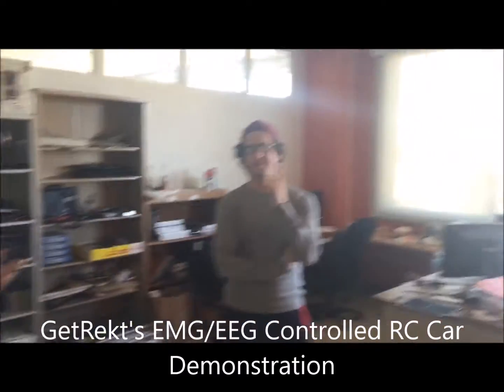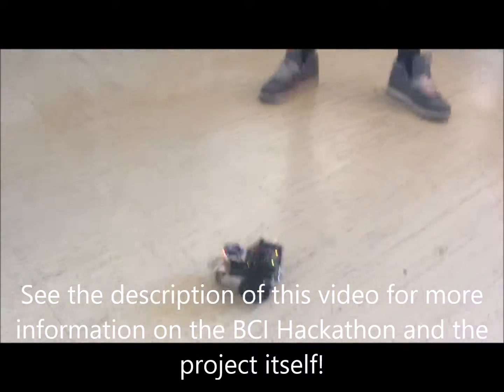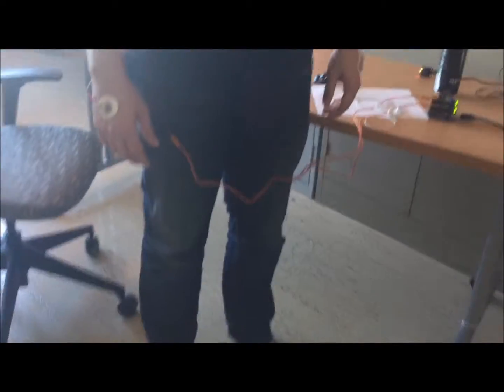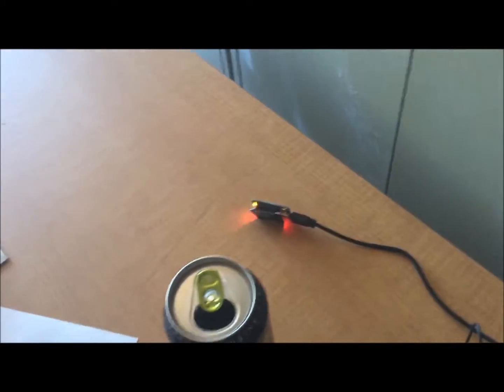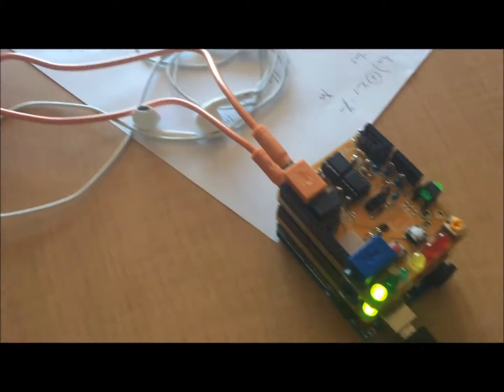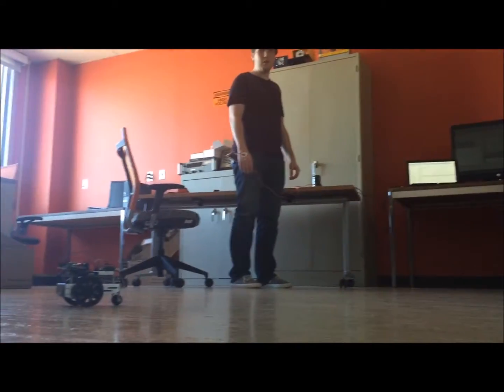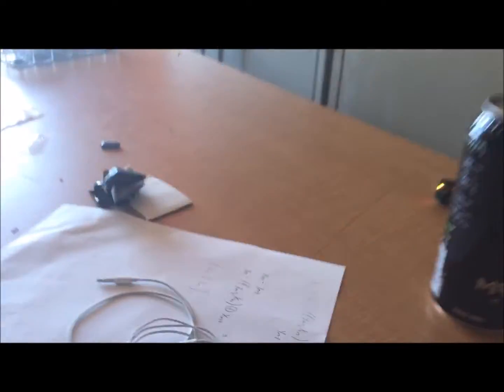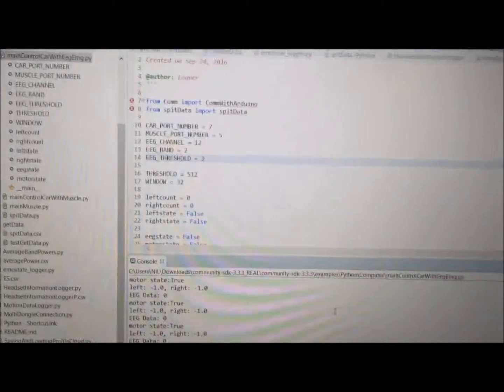GetRekt's EMG / EEG Controlled RC Car Demonstration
It was a pleasure working with these guys! I hope we end up working on another project in the future!